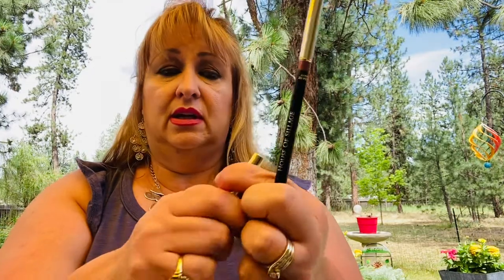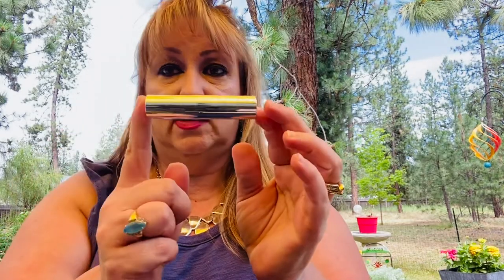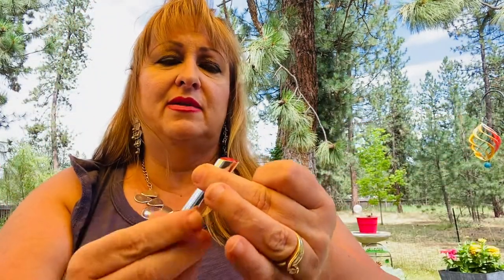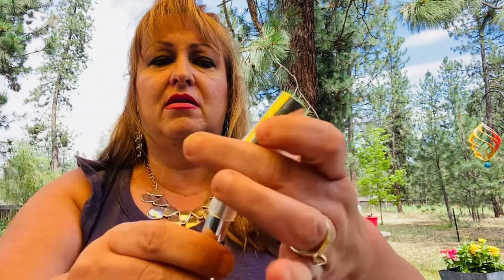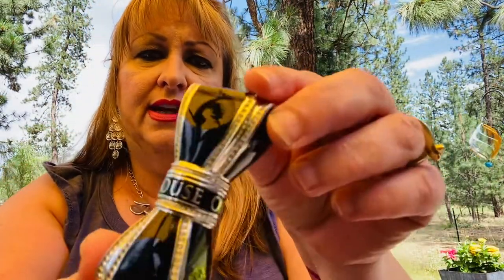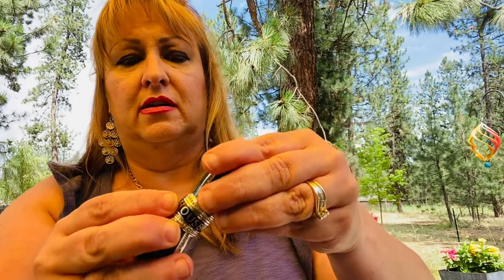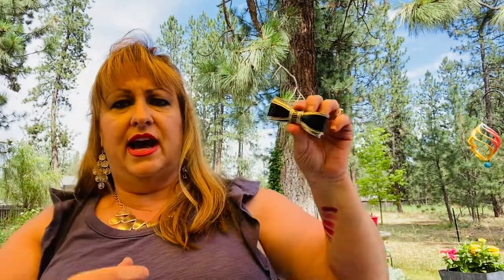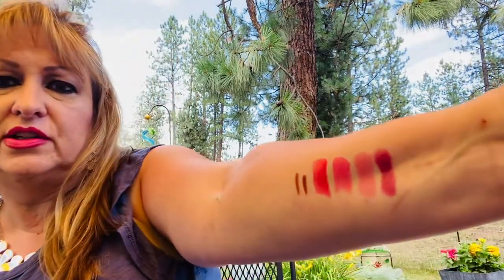House of Sillage Bow tie, lipstick & liners